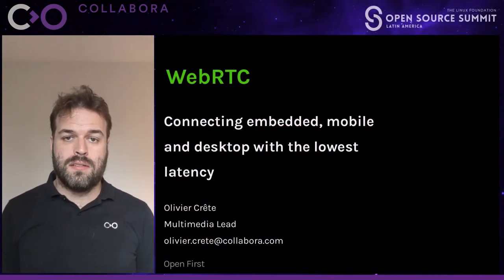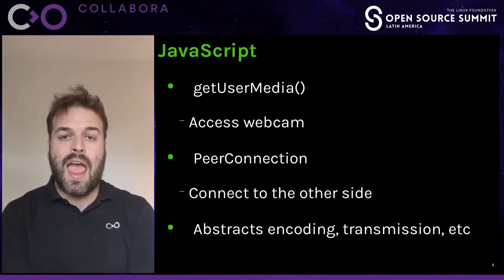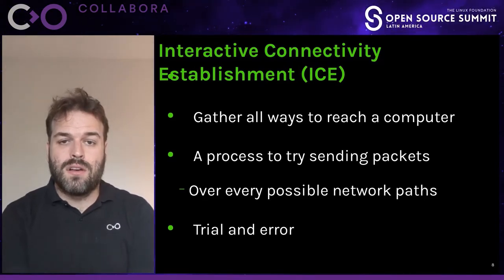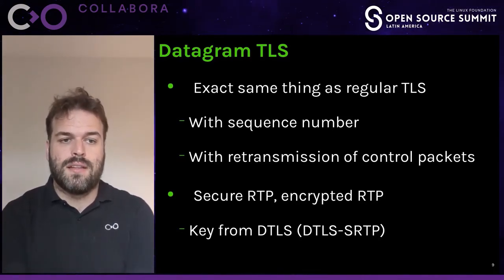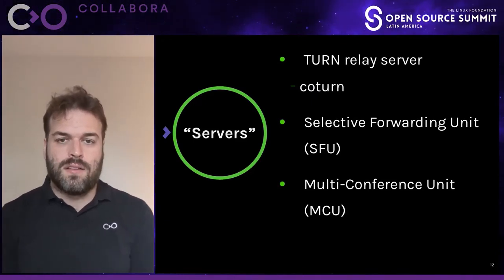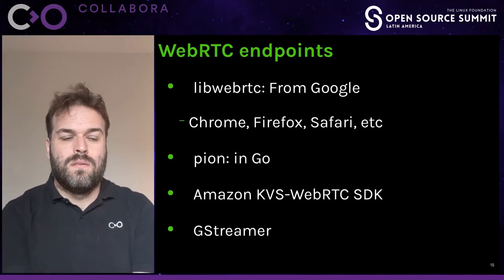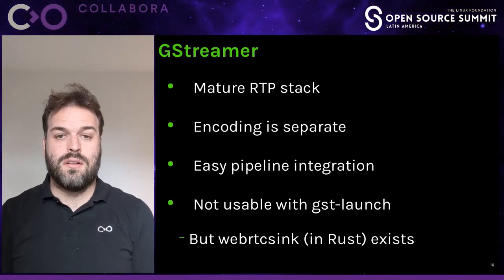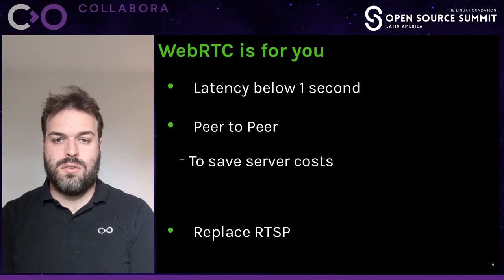WebRTC: Connecting Embedded, Mobile and Desktop with the Lowest Latencies - Olivier Crête, Collabora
WebRTC: Connecting Embedded, Mobile and Desktop with the Lowest Latencies - Olivier Crête, Collabora [Presented in English]